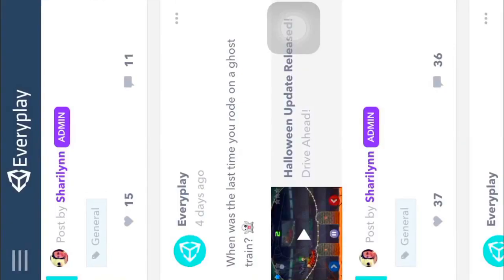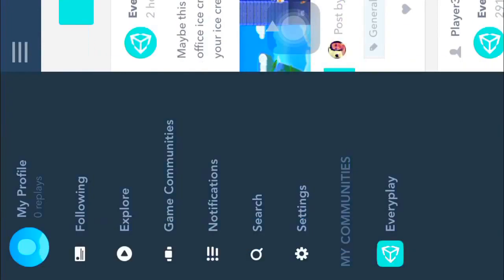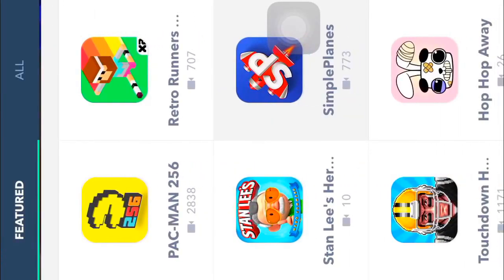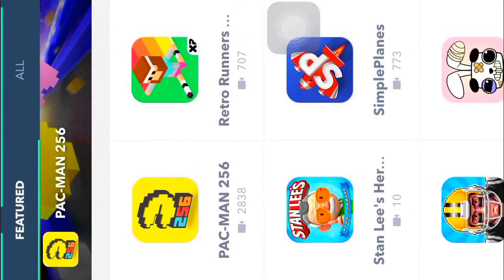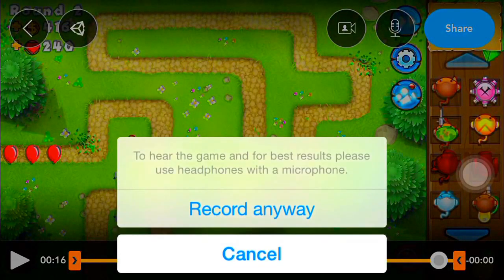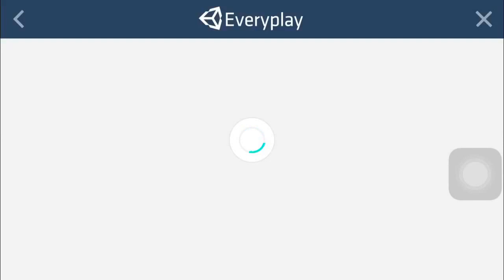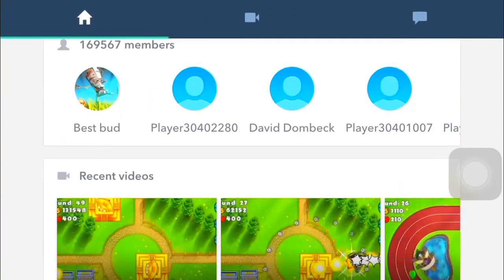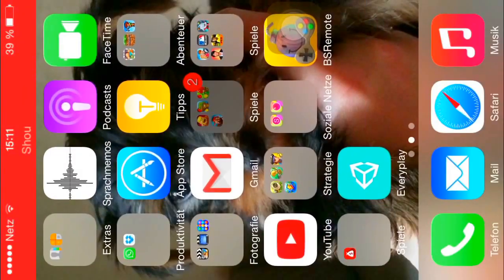Record Videos for Everyplay!!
You can do this method to record videos for everyplay !! It works for android and for iOS 9+, Enjoy!!